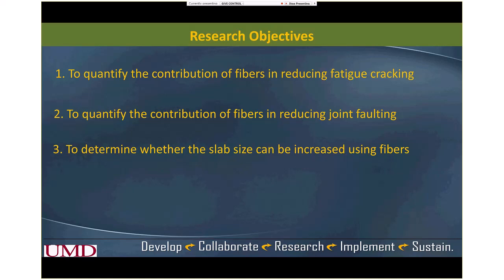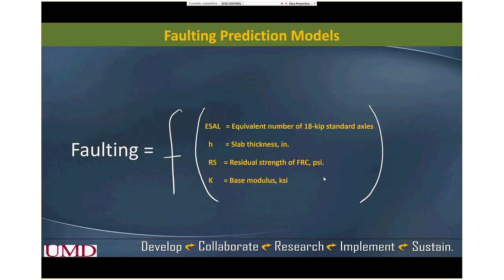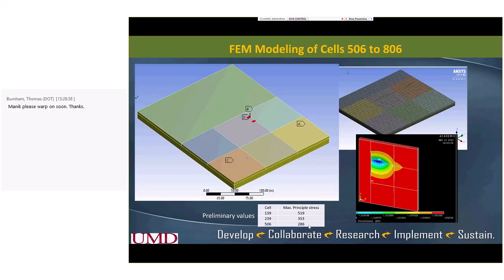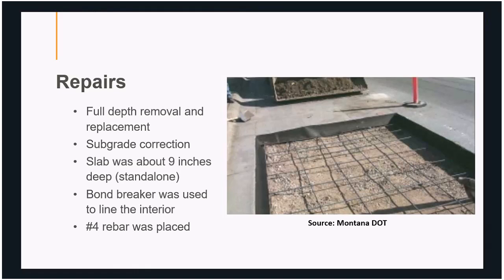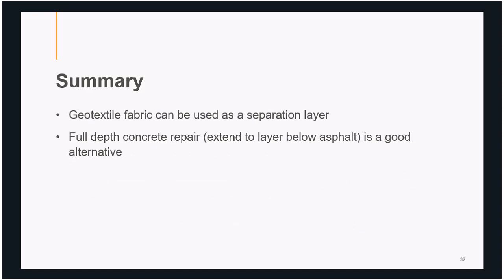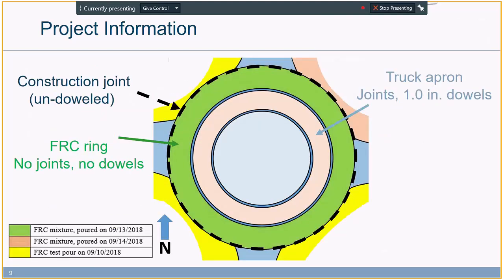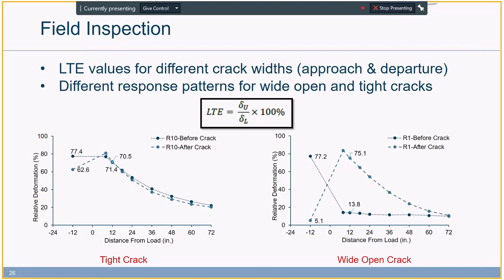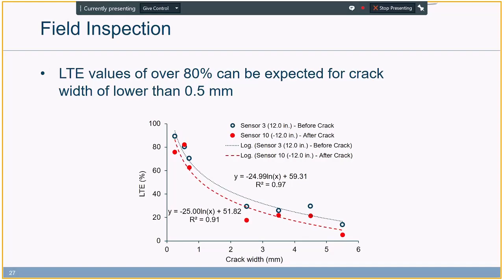Rigid Team Meeting, May 13 | 2020 NRRA Pavement Workshop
2020 NRRA Pavement Workshop
Meeting of the NRRA Rigid Team in lieu of the Pavement Workshop Team Meeting, part 1.

Presentations:
0:00:07 - Fiber-Reinforced Concrete Section & Future Direction – Manik Barman, Ph.D.

0:23:42 - CPR on BOCA Synthesis – Sheue Torng Lee

0:43:53 - Joint-less Fiber-Reinforced Concrete Roundabout – Seyedhamed Sadati, Ph.D.